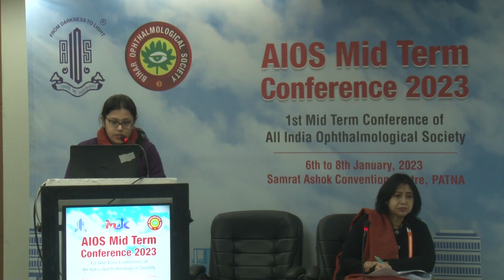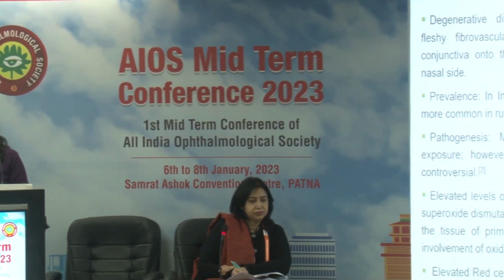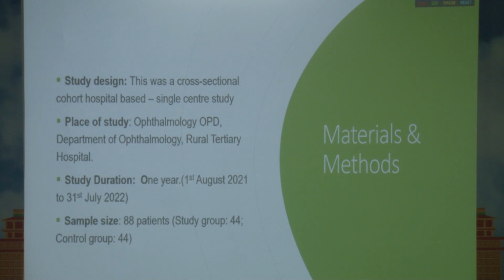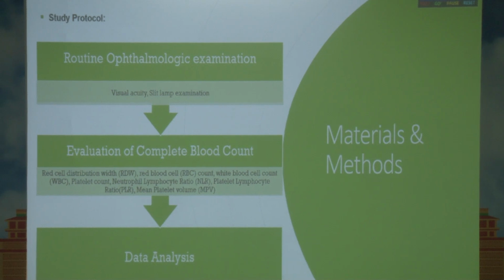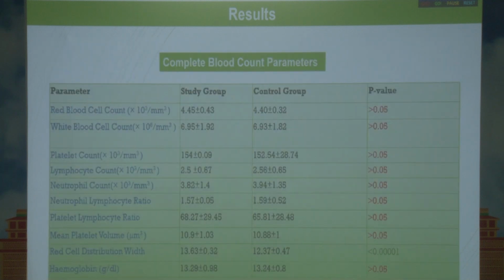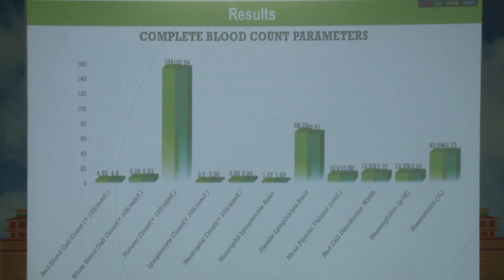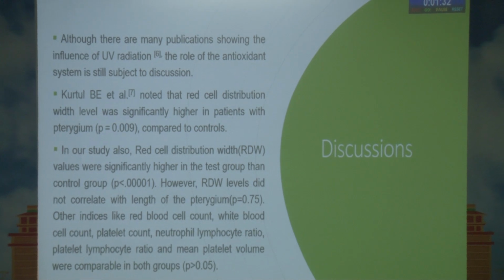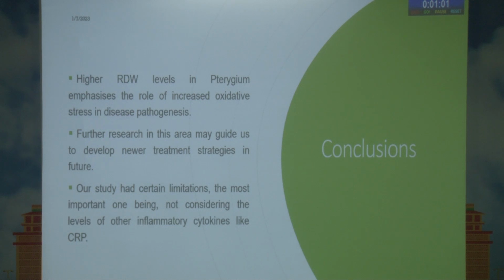AIOCMTC1 2023 FP2139 External Disease topic Study of Complete Blood Count parameters in patients